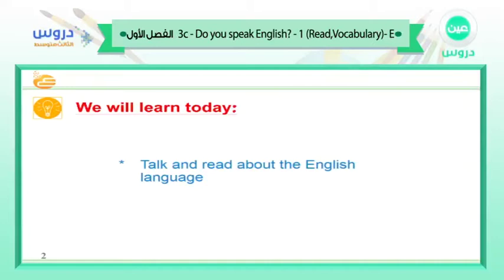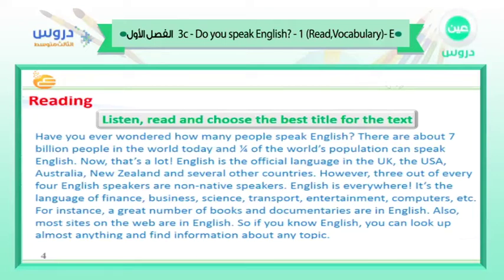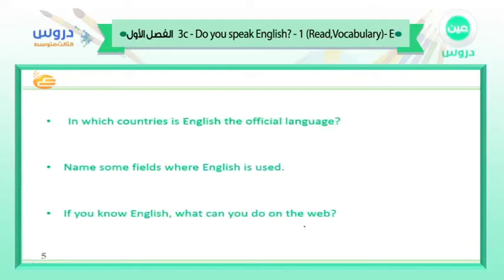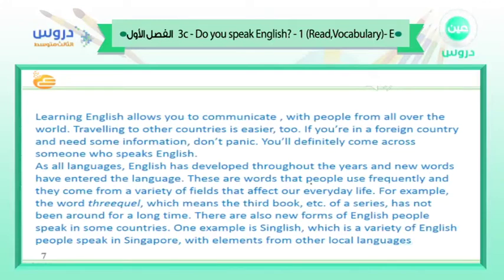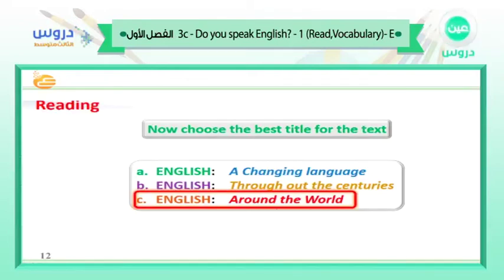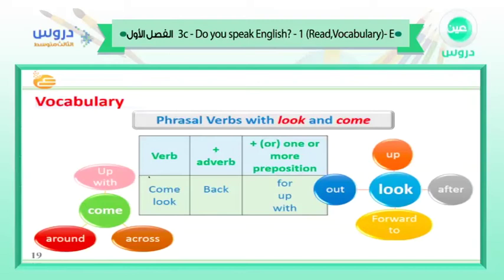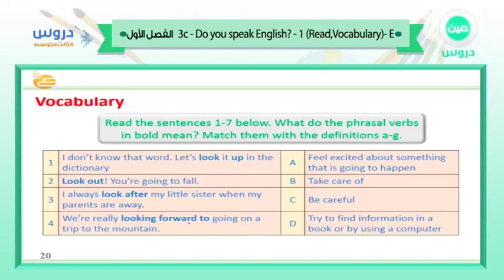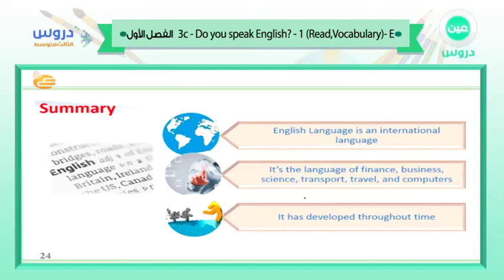الثالث المتوسط | الفصل الدراسي الأول 1438 | الإنجليزية | 3c - Do you speak English